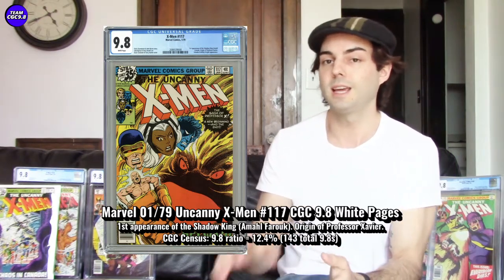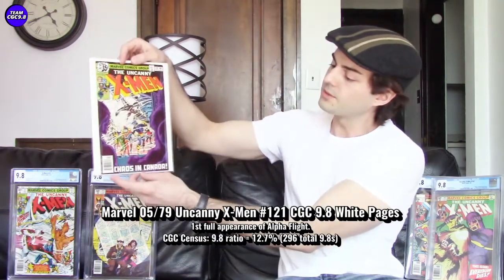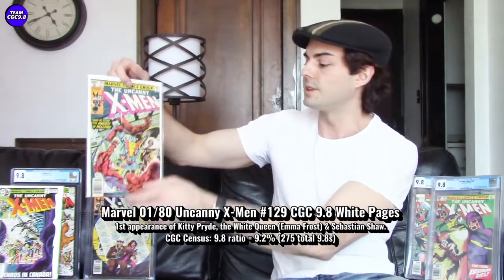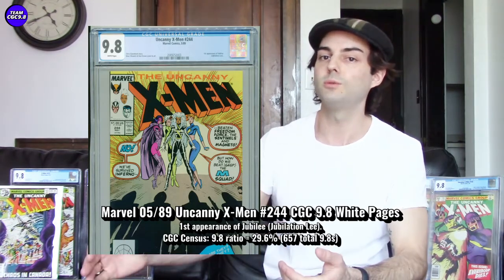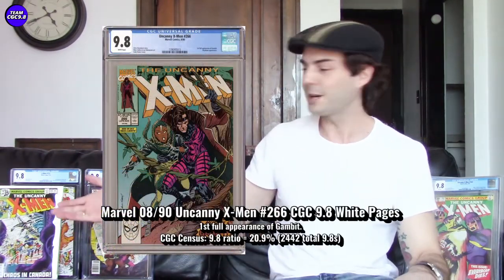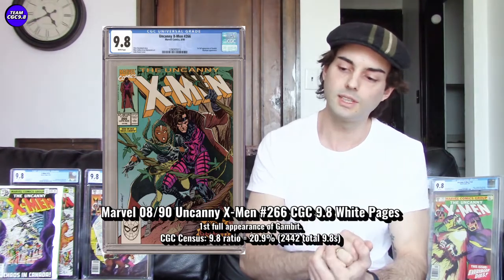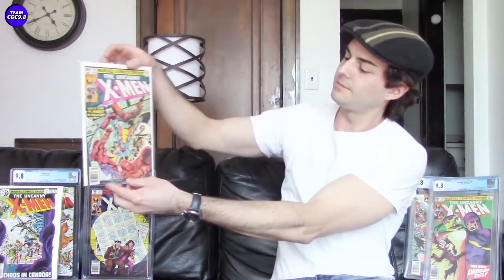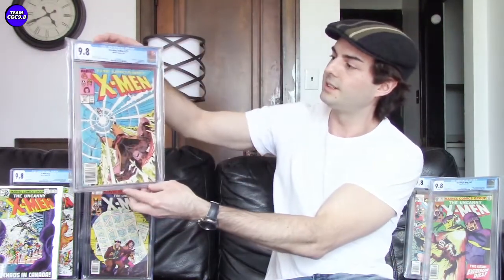7 Investment Grade X-Men CGC 9.8 Comics To Invest In [+Honorable Mentions]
X-Men are iconic Marvel superheroes and the comic books are great investment options for collectors to consider. For CGC 9.8 comic books, the Chris Clairmont/ John Byrne/ Terry Austin X-Men run is the sweet spot in my opinion and there are many great classic investment grade CGC 9.8 comics to choose from. Moreover, it is likely a good time to buy X-Men comics now because we are in between X-Men movies and prices have cooled off. With the inevitable MCU X-Men movie, it would be wise to buy the X-Men comics you want now, rather then when the movie promo starts, which will cause higher prices.

Here is the full list of X-Men/ Uncanny X-Men CGC 9.8 comics and key issues we talk about in the video:

Uncanny X-Men 117 (1st Shadow King. Origin of Prof. X)
Uncanny X-Men 120 & 121 (1st Vindicator & Alpha Flight)
Uncanny X-Men 129 (1st Kitty Pride, Emma Frost & Sebastian Shaw)
Uncanny X-Men 133 (1st solo Wolverine story)
Uncanny X-Men 141 & 142 (Days of future past)
Uncanny X-Men 244 (1st Jubilee)
Uncanny X-Men 266 (1st full Gambit)